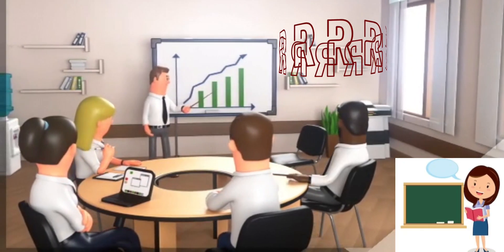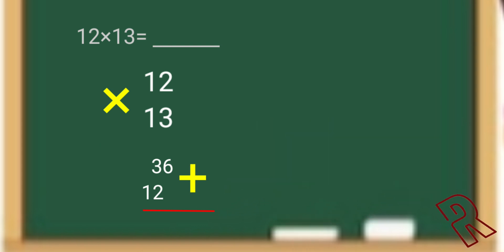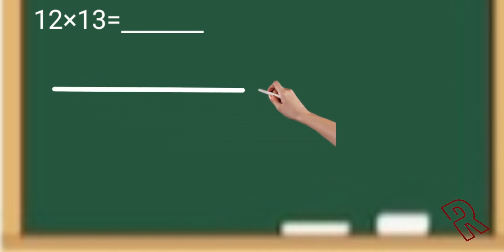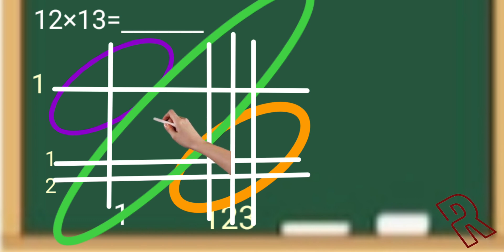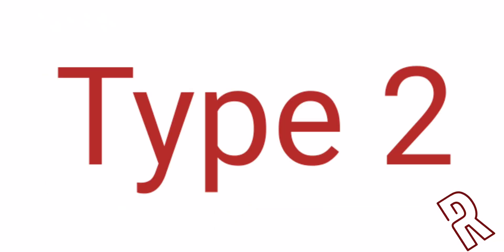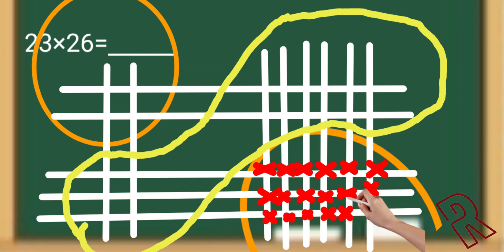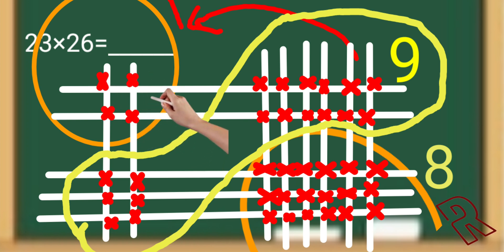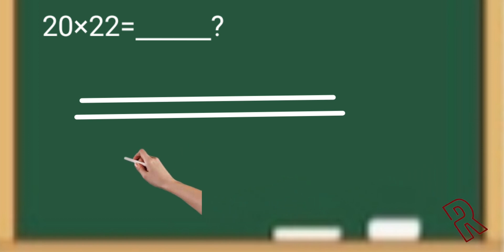How to multiply numbers without calculations # 2020# calculation using japanese method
This video explains the multiplication of two digit numbers without any calculations. Quickly like a calculator you can find your answer within few seconds.

Do watch all my videos for better understanding